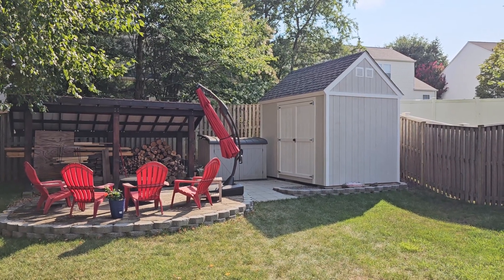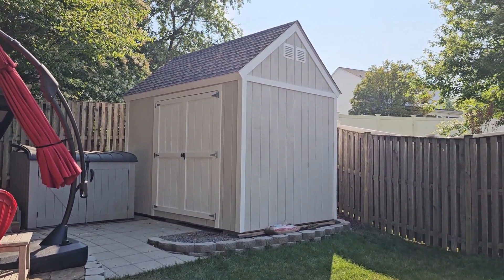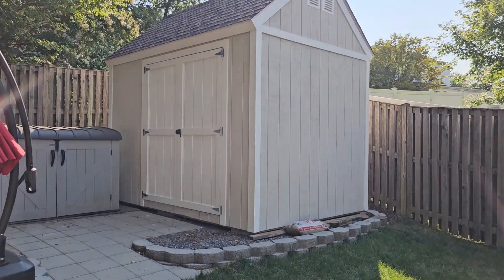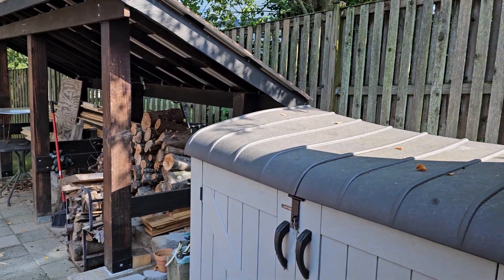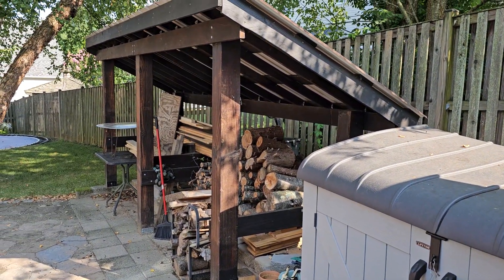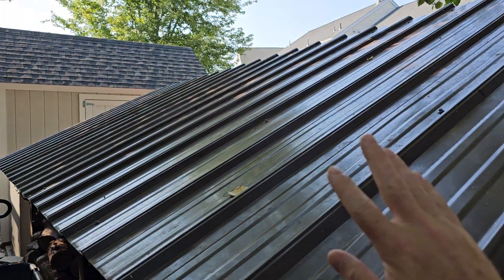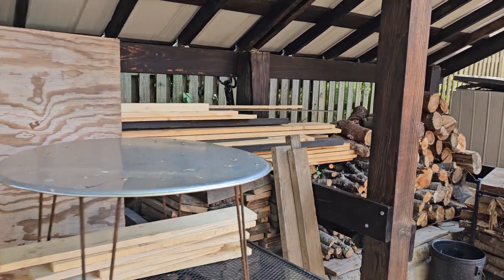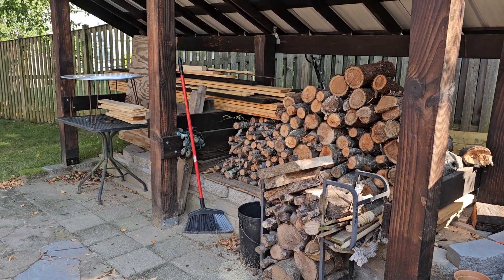Shed is Finished! - Backyard Patio Update Video 19 | Morgan Madness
Our main tool shed is finally finished! And I put a roof on the firewood/counter shed as well!

This video was shot on August 20, 2023

I keep things interesting by making videos about many different topics.

The main types of videos I focus on are:
- how-to & fix-it videos
- travel (including 360 VR videos)
- home improvement projects
- product demonstrations and reviews
- nature & wildlife
- science
- roller coasters, & theme parks
- campfire cooking, & other yummy food!